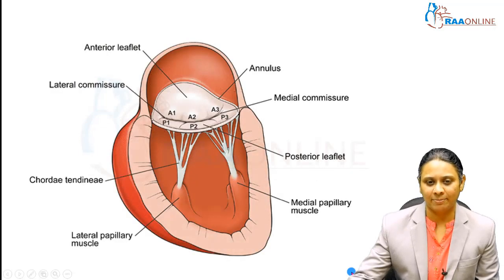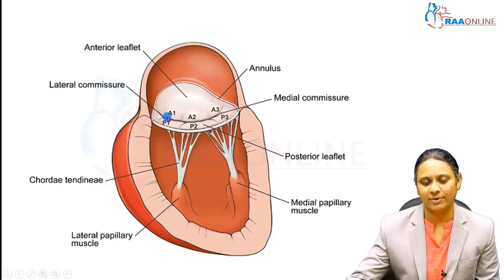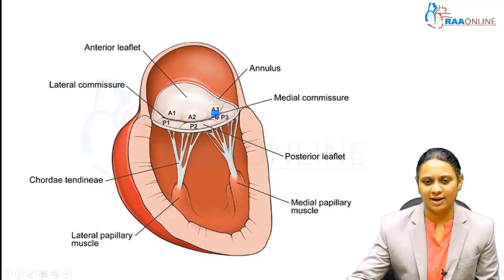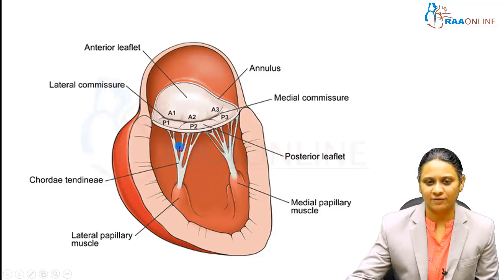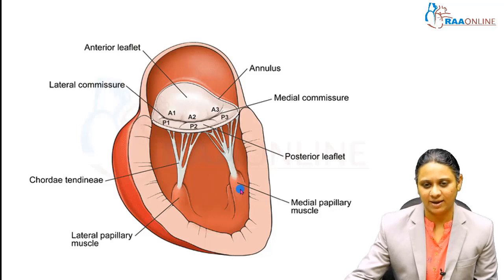Cardiology | Mitral Regurgitation | Raaonline